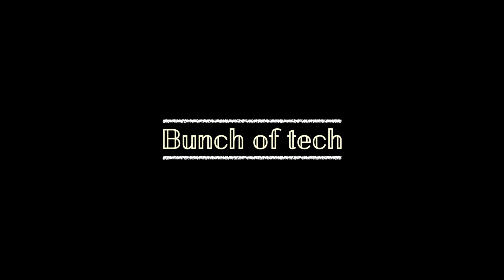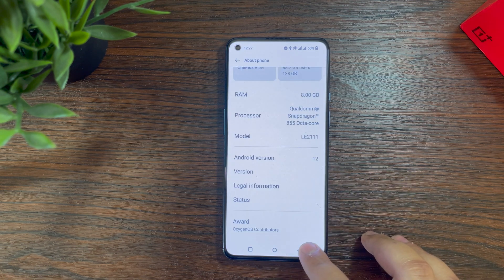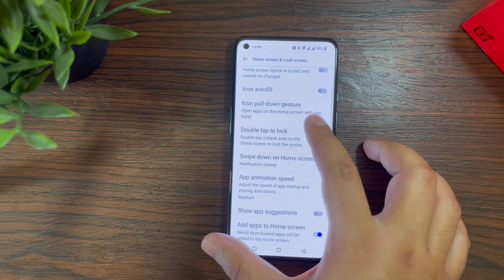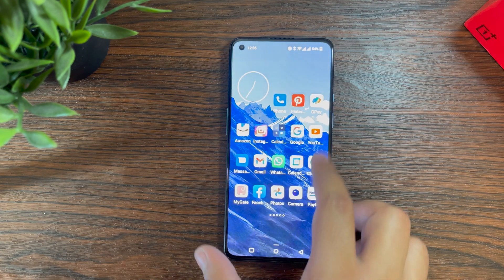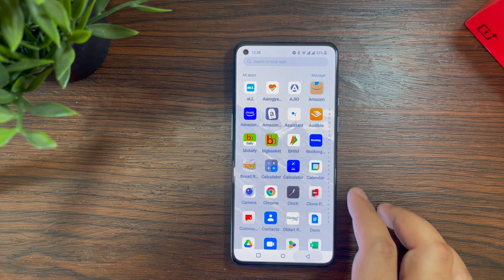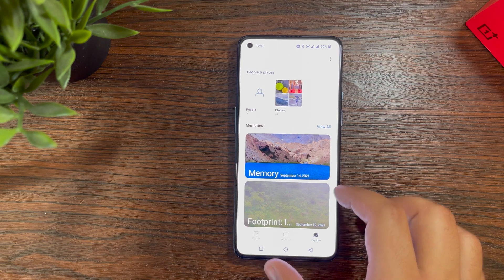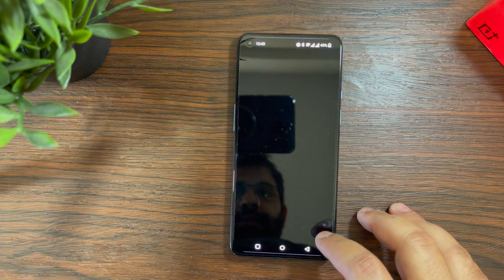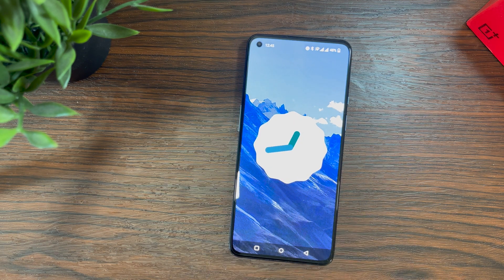Oxygen OS 12 Beta 1 | Should you install it right now? | Is this the new Color OS?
OnePlus recently rolled out their OxygenOS12 Beta1 and it is very similar to ColorOS ; How does it do on the OnePlus9 and Should you install is right now?

1. Download the latest ROM upgrade zip package from the specified server.
2. Copy the ROM upgrade package to the phone storage.
3. Go to Settings - System - System Updates - Click top right icon - Local upgrade - Click on the corresponding installation package - upgrade - System upgrade completed to 100%.
4. After the upgrade is complete, click Restart.
5. Update successful.